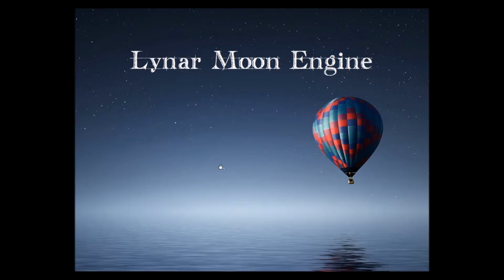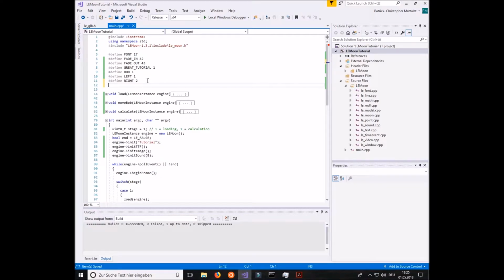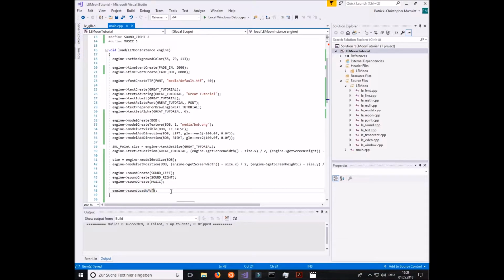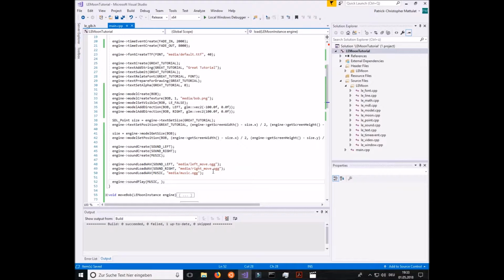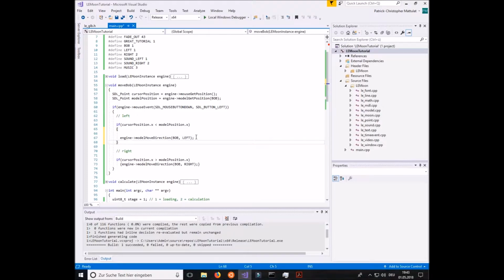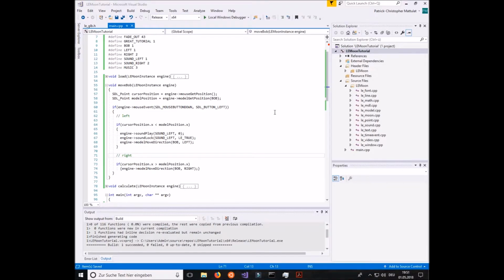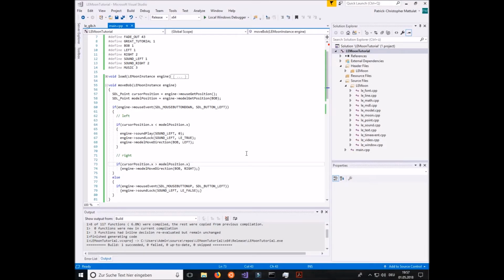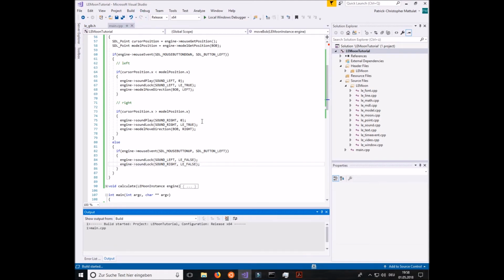C++ Game Design Tutorial (Lynar Moon Engine) - Sounds (7)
In this video we will discuss the Lynar Moon Engine "Sound" class and add background music. In addition to that we will also add two sounds, which are being played when the model is moving - one sound for each direction!